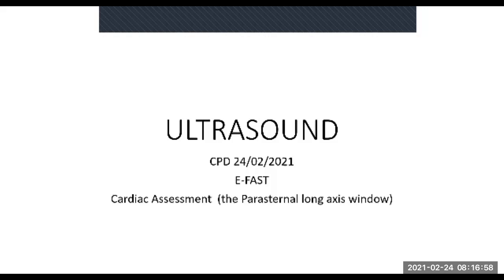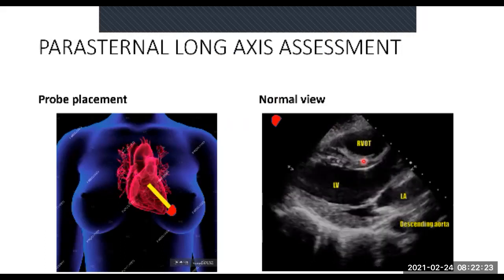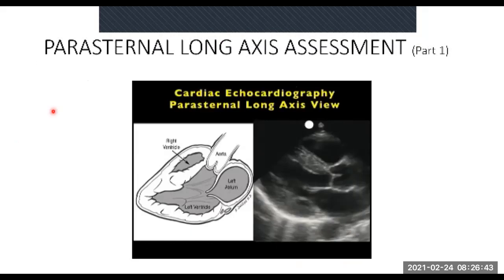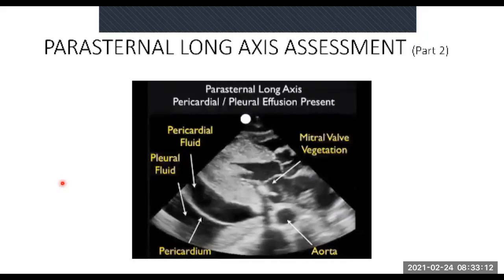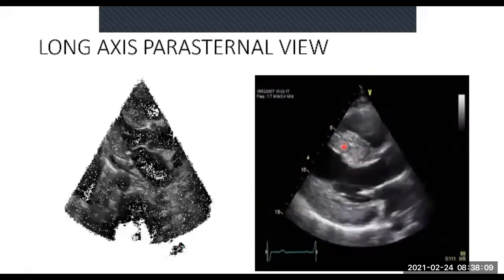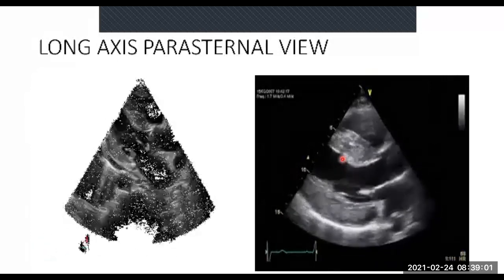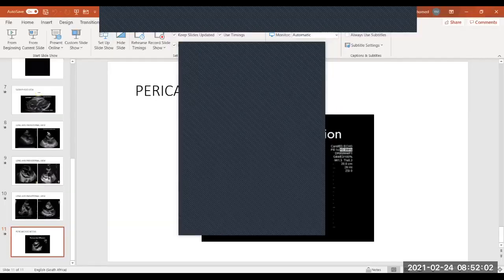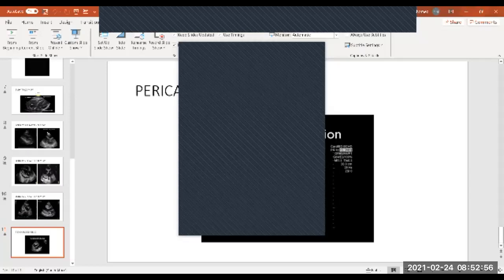Echo Essentials: Mastering the Parasternal Long View Technique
Join us at ER Mentorship Hub for an in-depth exploration of the parasternal long view in echocardiography. This video is a must-watch for healthcare professionals looking to enhance their echocardiographic skills, specifically focusing on one of the most crucial views - the parasternal long view.

In this comprehensive guide, you'll discover:

Step-by-step instructions on performing the parasternal long view.
Key findings you can expect to see and how to interpret them.
Common pitfalls to avoid for accurate diagnosis.
The unique advantages this view offers in cardiac assessment.
Ideal for ER doctors, cardiologists, and medical students, this tutorial demystifies the complexities of echocardiographic evaluation. Whether you're refining your existing skills or starting fresh, this video is your go-to resource.